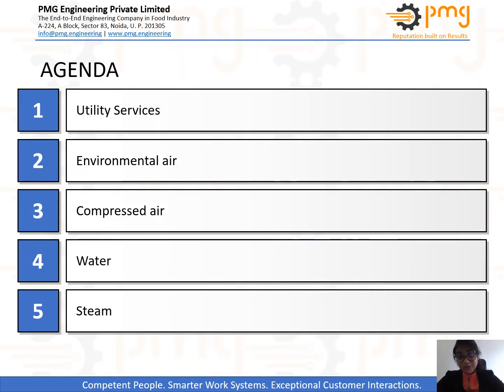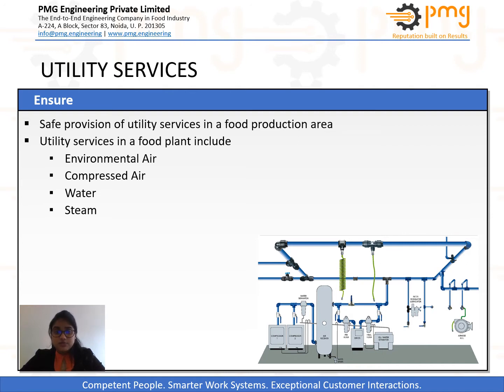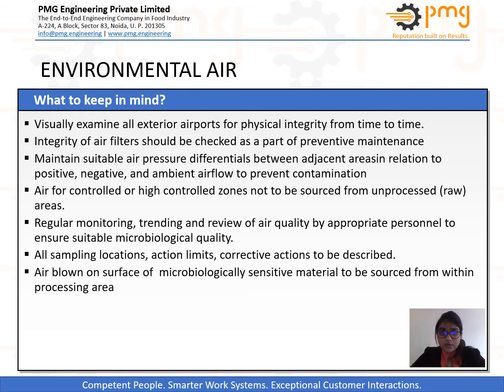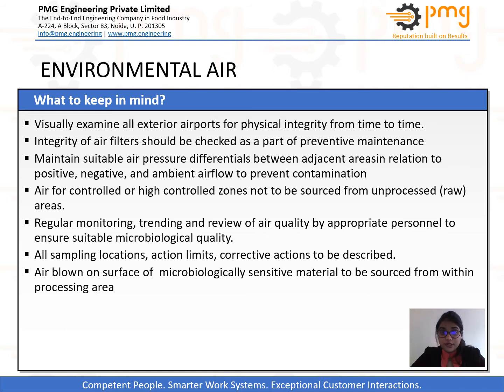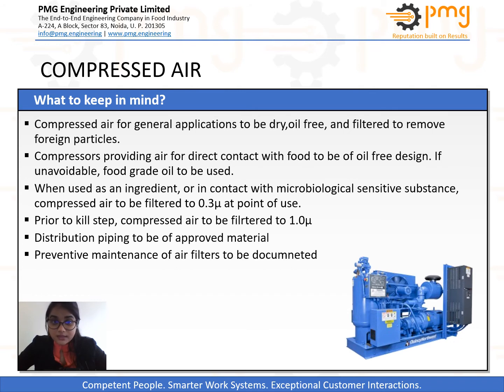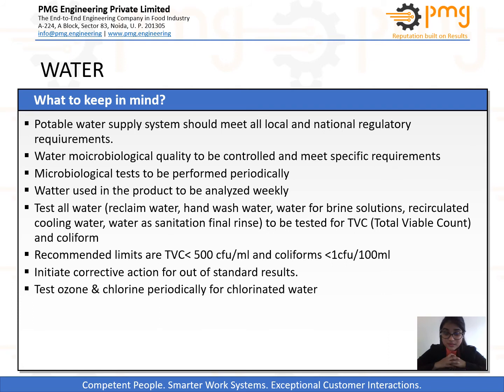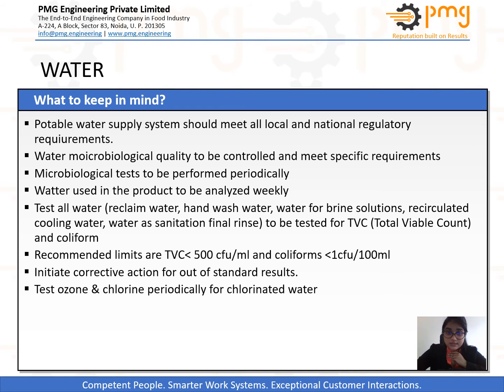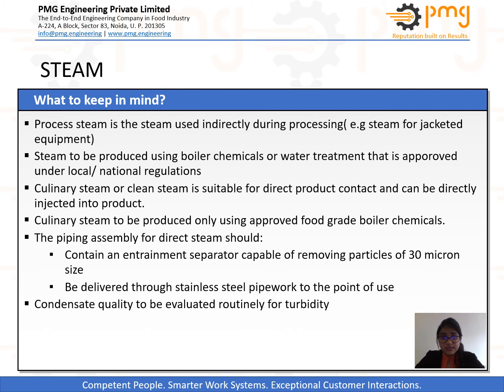Management of Utilities (Industrial Services) in Food Factories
Industrial Services or Utilities is a collective term for the supporting infrastructure to main process equipment in a factory. E.g. Steam, Chilled Water, Compressed Air, Electricity, etc. Although they seldom come in direct contact with food products and processing operations, their design and maintenance are critical to achieving food safety. In this video lecture, Disha Sinha (Process Engineer at PMG) will discuss the basic Utilities used in food factories, related food safety risks, and management of Utilities to safeguard food processing operations from cross-contamination.

Build your food factory meeting global standards of engineering and food safety